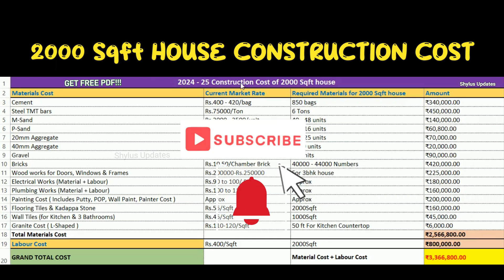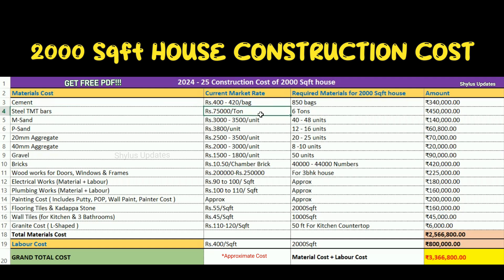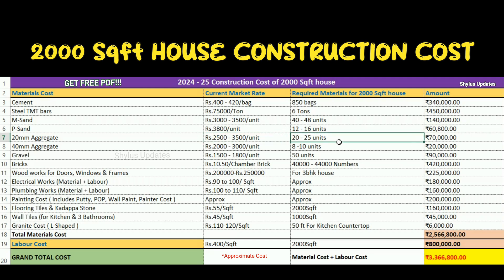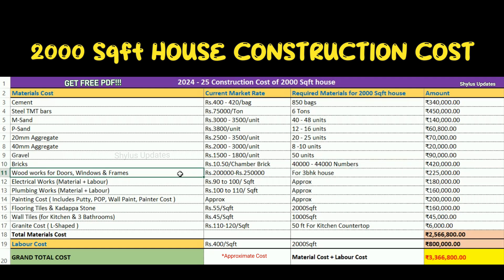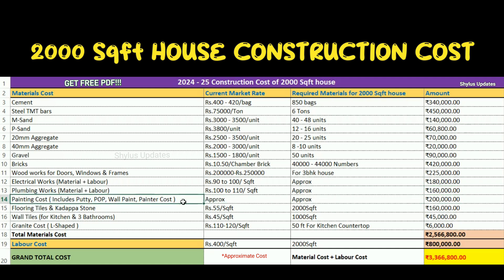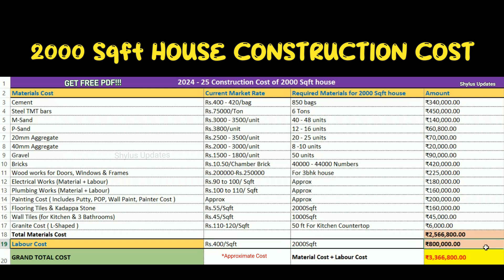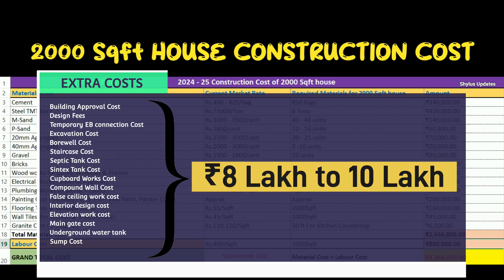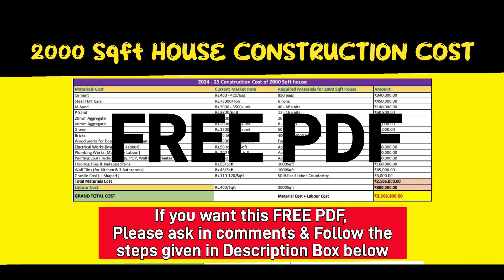2025 material cost & labour cost | 2000 sqft house construction cost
Dears Viewers,
In this video, I have given  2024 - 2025 house construction cost in detail.

How to get this free pdf without watermark?
STEP 2 : Click the 'BELL' 🔔 icon.
STEP 3 : Click 'ALL'.
STEP 4 : Take a Screenshot from this VIDEO END.

autocad2022
2000 sqft house cost,
What is the total cost of 2000 square foot house?
How much is a 2000 square feet house?
Is 2000 sq feet a big house?
How many rooms can fit in 2000 sq ft?
Average Cost of construction (Per Sq Ft) in India
house construction contract agreement
house construction cost 2025
2000 sqft house cost
cost to build 2000 sqft house
2000 sqft house price in india
2000 sqft house interior design cost
2000 sqft house price
2000sqft house plans 4 bedrooms
new construction material in india
construction cost of house in 2024
construction cost of house in bangalore

How to calculate the house construction cost?